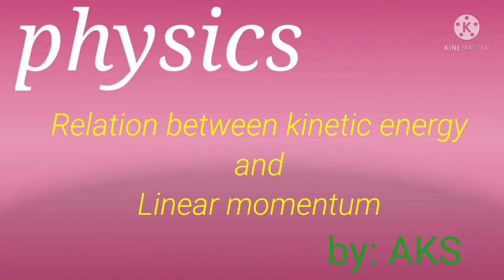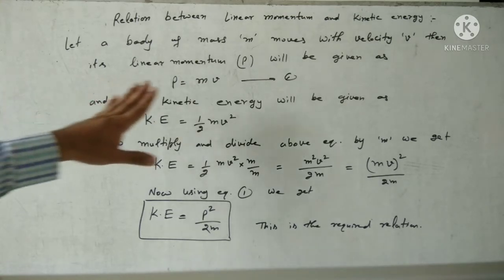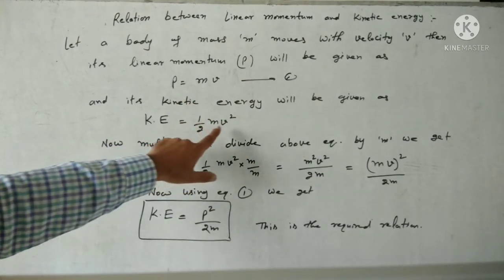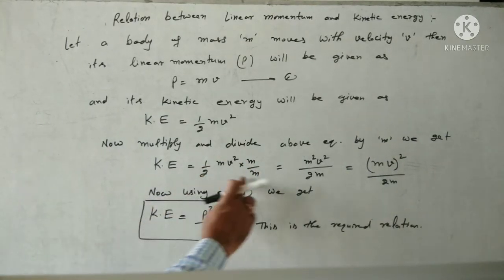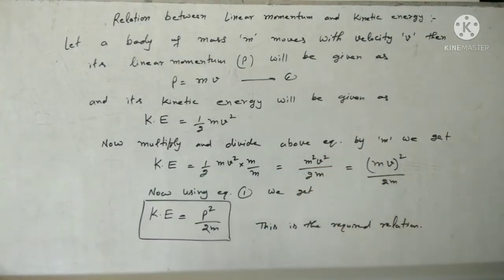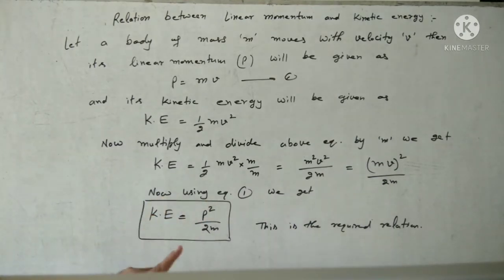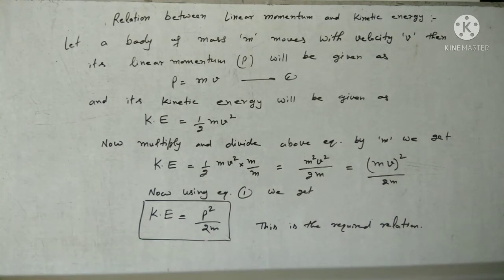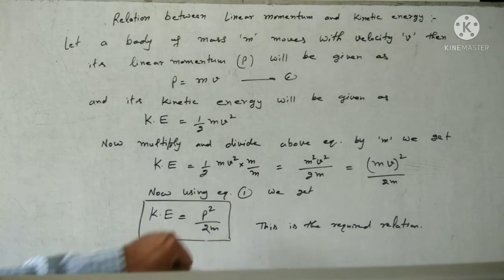Relation between kinetic energy and linear momentum